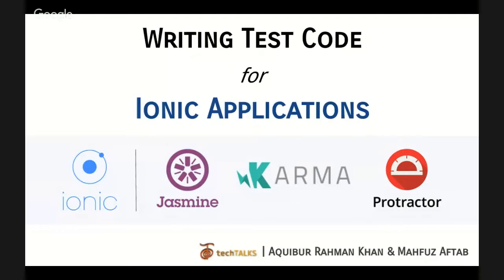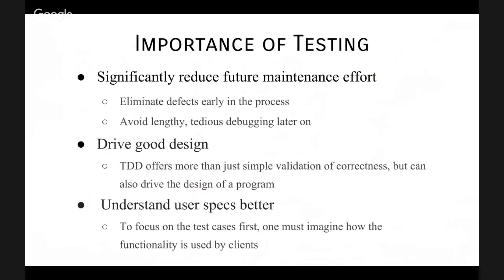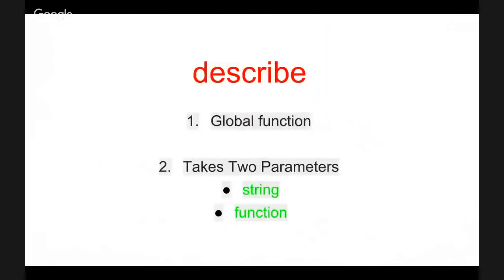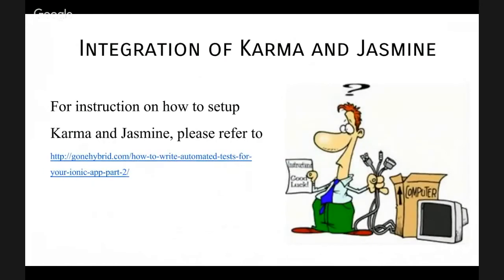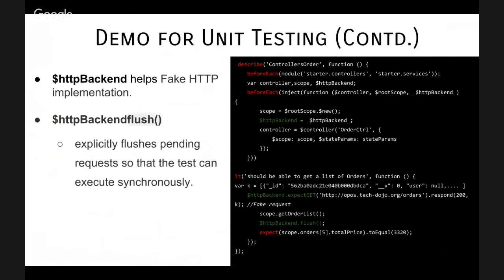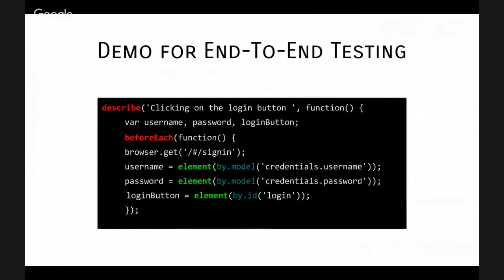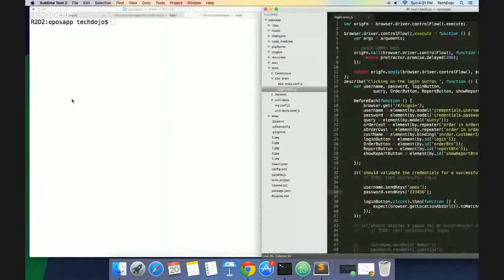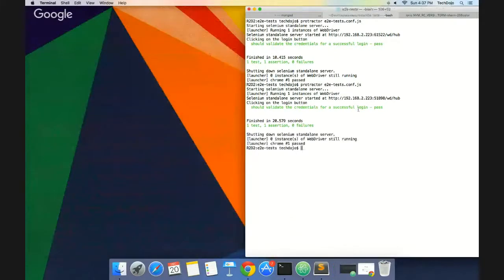TechTalk: Test Code for Ionic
"Where is the proof that, what you have created actually works?"
This talk highlights the importance of testing code, and demonstrates how to write unit and end-to-end tests for Ionic applications using JavaScript testing frameworks.

Tweet your questions and comments @dojo_tech